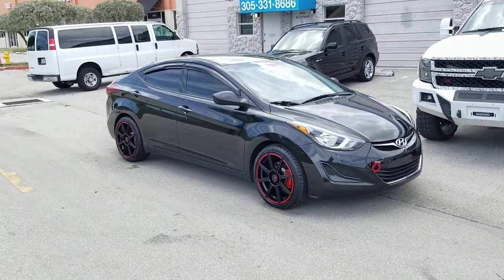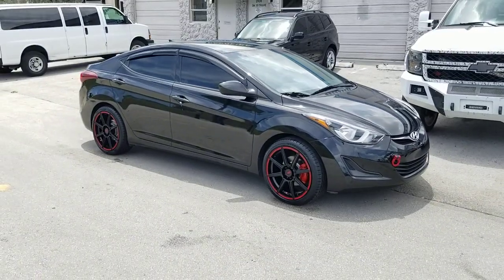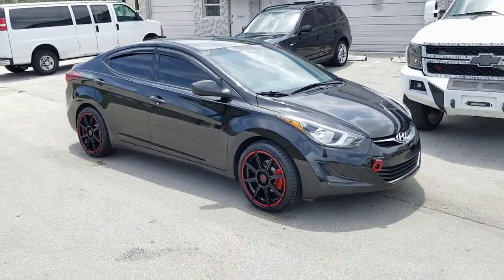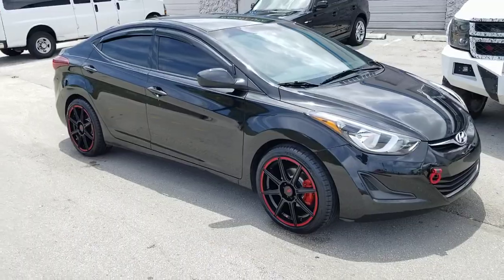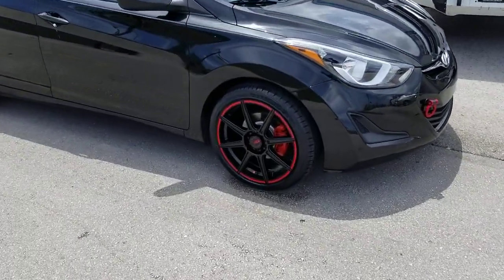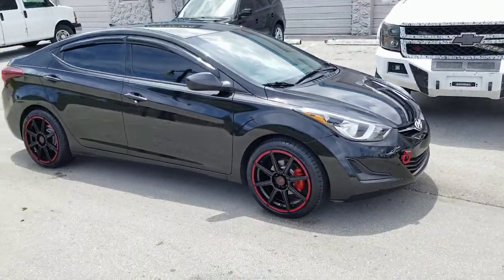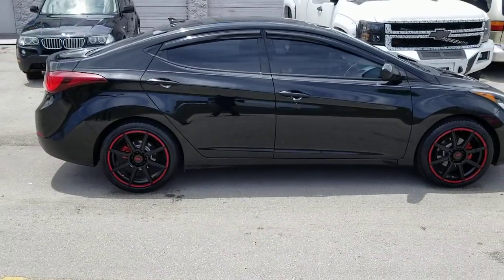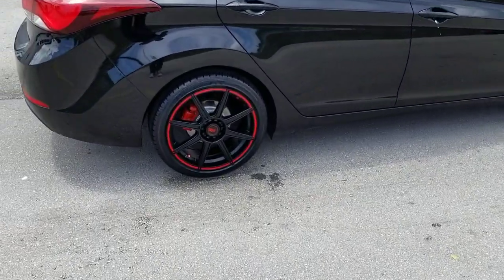877-544-8473 17" Motegi MR142 Black Red Rims Tuner Wheels Hyundai Elantra Sport DUBSandTIRES.com